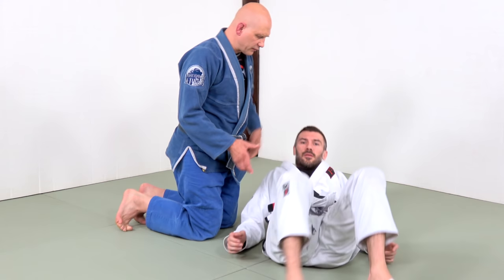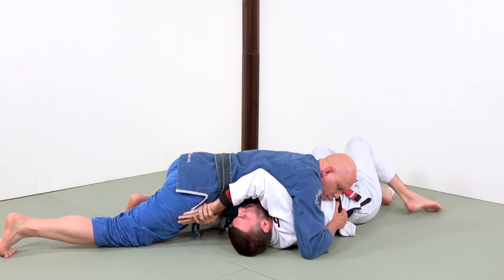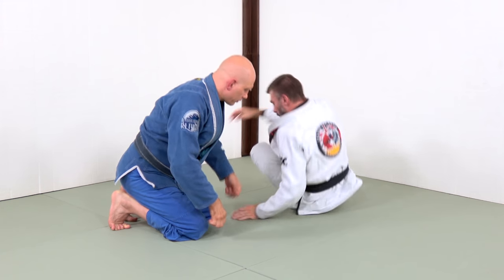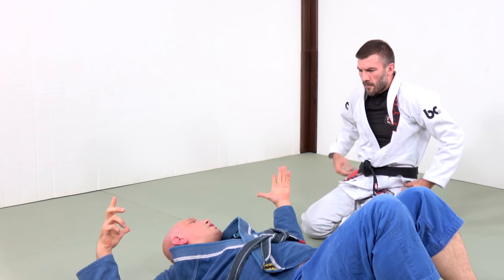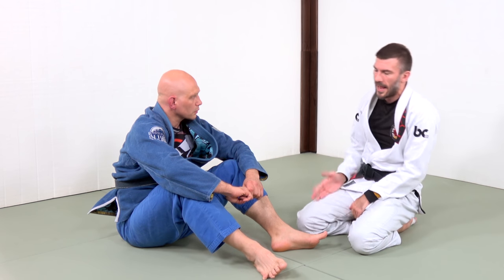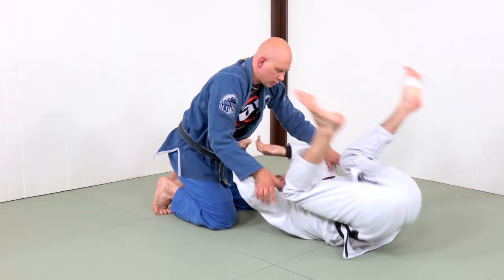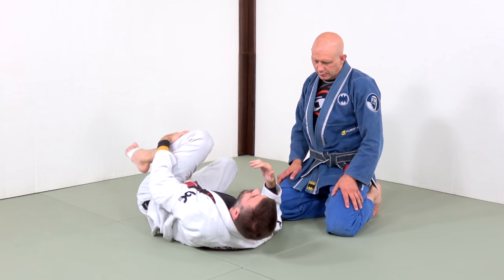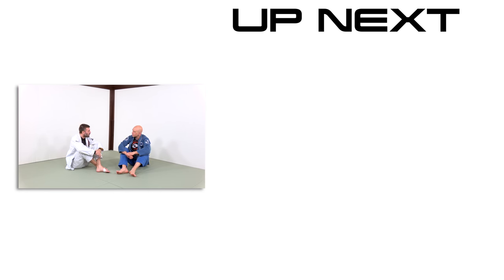How to Escape the North-South Position in BJJ and No Gi Grappling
How to escape the north-south position (aka kami-shio-gatame ) for each of the 3 major hand position variations!